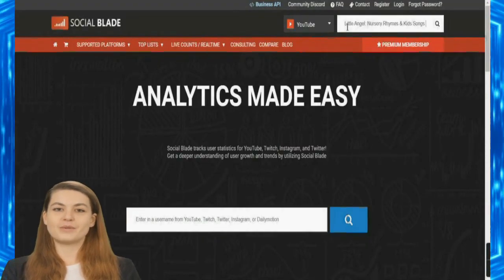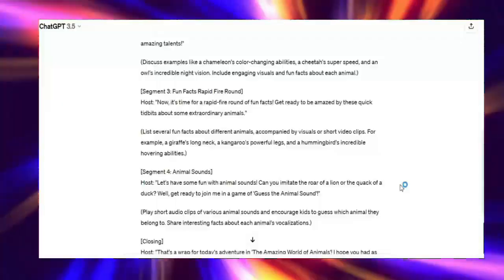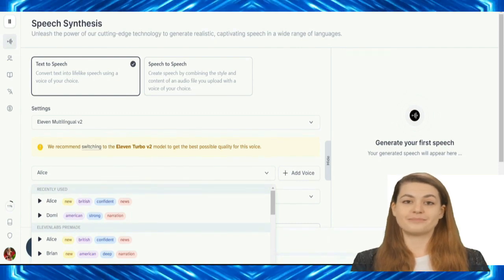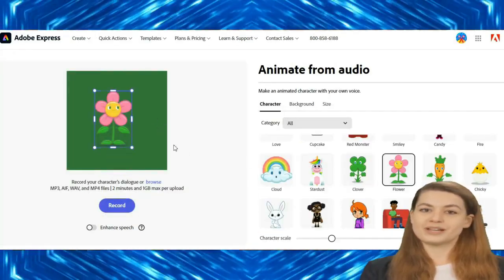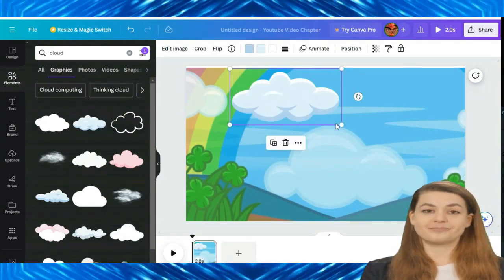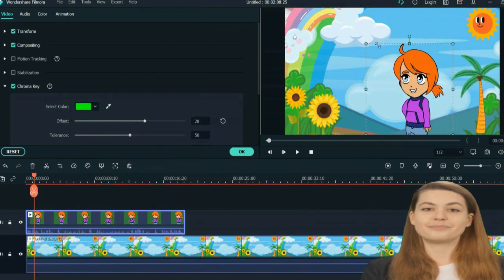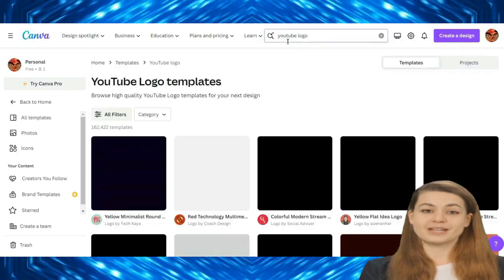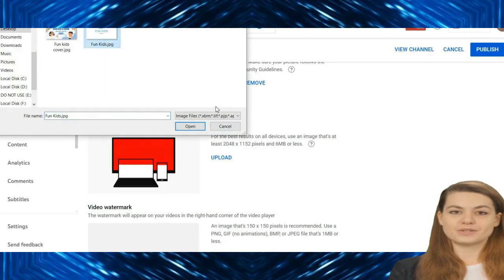Make $35,000 per Month Creating Kid's Videos Using Ai Tools | How to Make Money Online.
Welcome to Outsourcing & AI Courses by Nusrat.
In this tutorial, I'll show the process of generating over $35k per month with AI Kid's Learning Videos.

Discover step-by-step instructions on how to use various AI tools such as ChatGPT, Adobe Express, Filmora, and Canva to craft captivating educational content for children. These videos offer a pathway to generating passive income online.

00:00   Intro
00:13    Social Blade
00:42    Animation
00:26    Write Script by Chat GPT
02:00    AI Voice Auto-generate
 02:44    Adobe Express
03:53    Make Background By Canva
04:38    Green Screen Editing
05:50    Youtube Channel Name
05:55    Make Logo By Canva
06:39    Open Gmail & Youtube Account
07:12    Final Look

💥Transform Your E-Commerce Product Design Business with Free AI Photography.

💥Keywords -
AI-generated animated video
AI animation
YouTube automation
AI video